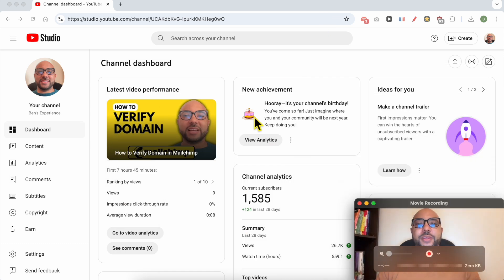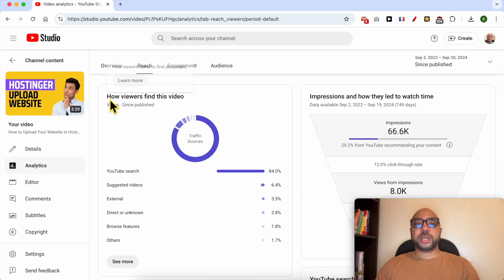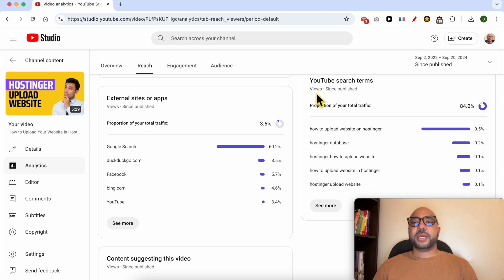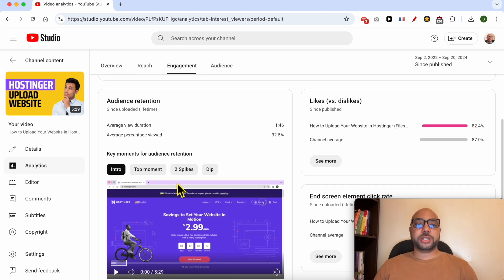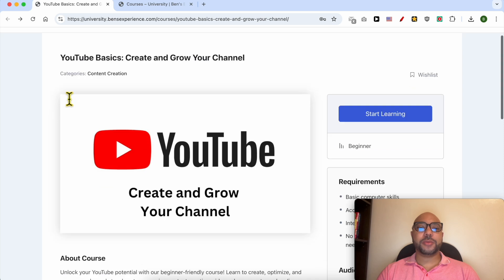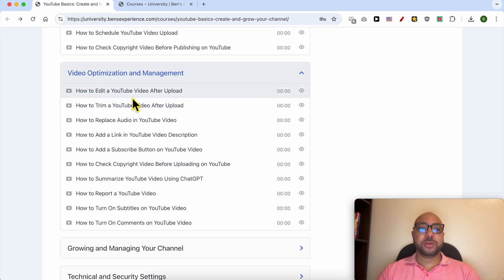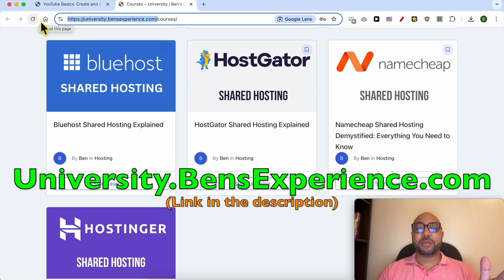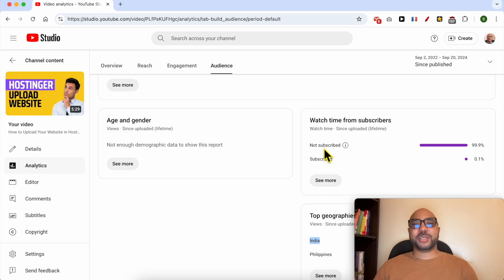How to See Who Viewed Your YouTube Video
In this video, I'll show you how to see who viewed your YouTube video. Knowing how to see who viewed your YouTube video can greatly enhance your channel's growth by helping you understand your audience better. To begin, navigate to your YouTube Studio dashboard by typing studio.youtube.com. From there, go to the content page and click on the analytics icon next to your video. This will take you to the rich tab, where you can discover how viewers find your video.

The majority of views may come from the YouTube search bar, but you'll also find insights about external sites and how keywords help users locate your content. Additionally, the engagement tab will reveal how your viewers interact with your video, identifying parts that capture their interest and areas that may need improvement.

Don't forget that I offer a free YouTube Basics course where you can learn everything from creating your channel to optimizing your videos.

Learning how to see who viewed your YouTube video is just one step in growing your channel effectively.